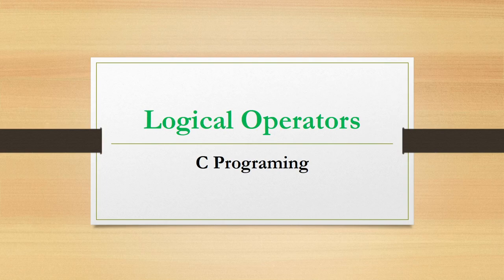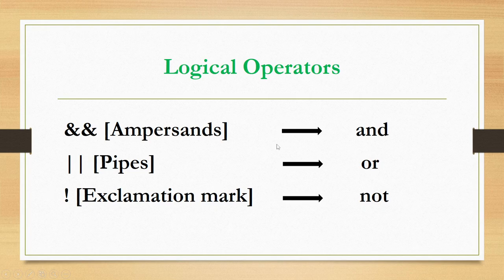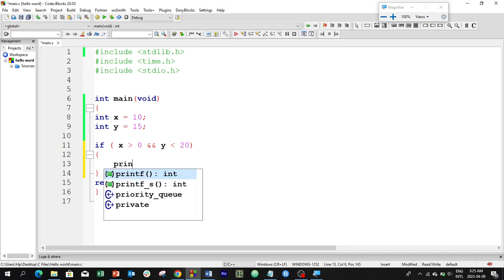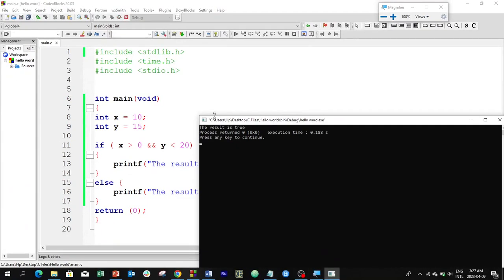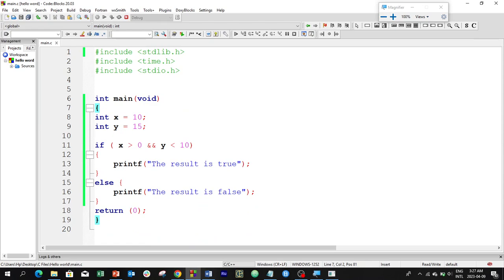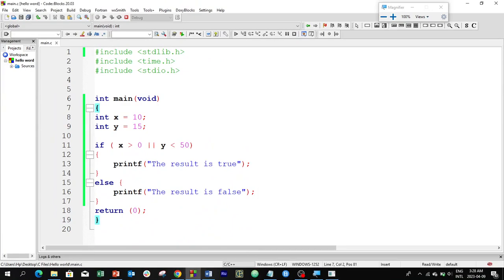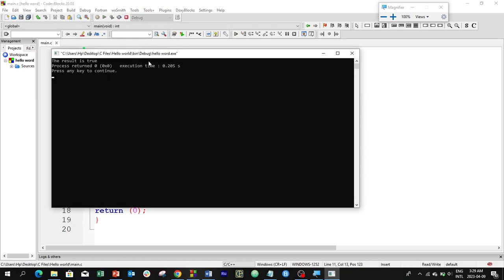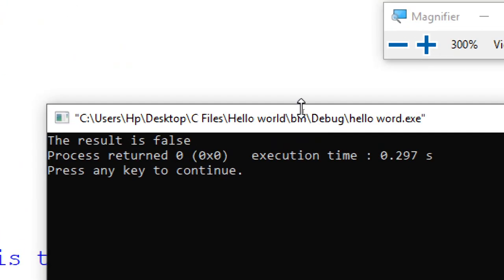Logical operators in c programming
in this video, we will be going over logical operators.
and , or and not operators.